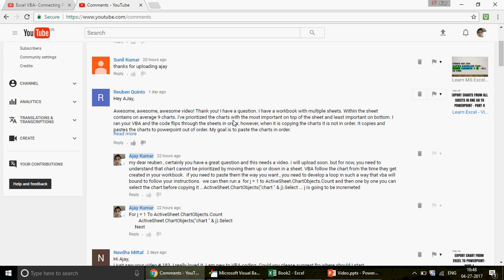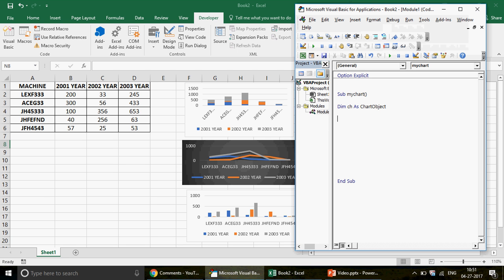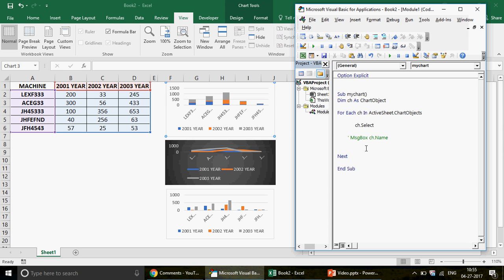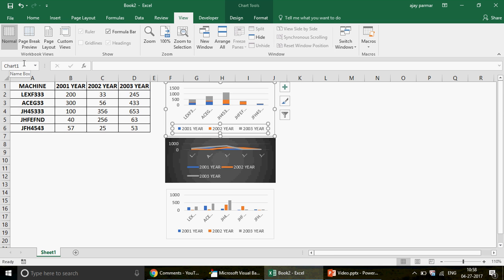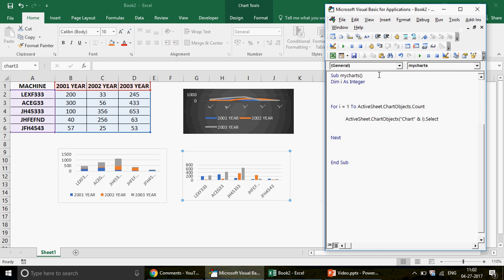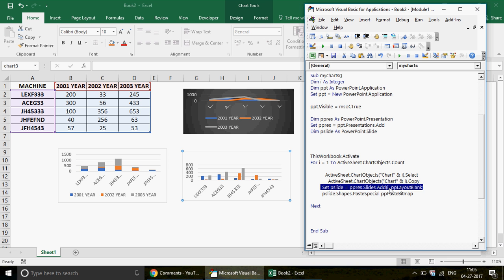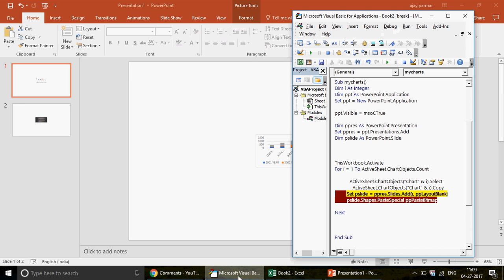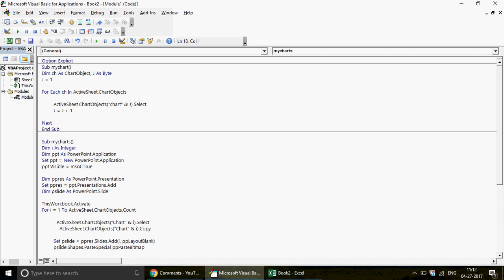Learn MS Excel - Video 398- VBA Advance- How to Priortize Charts -Paste in Powerpoint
How to copy and paste the charts in Powerpoint the way you want. We are learning to prioritize the charts from excel and pasting them accordingly.